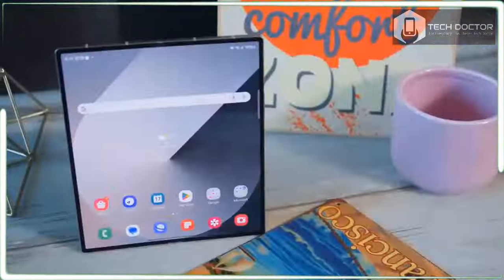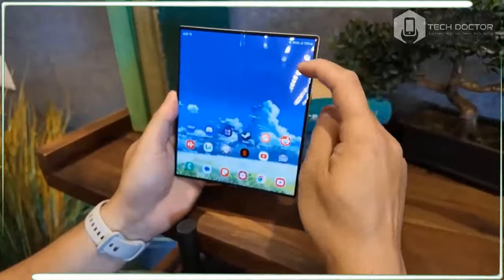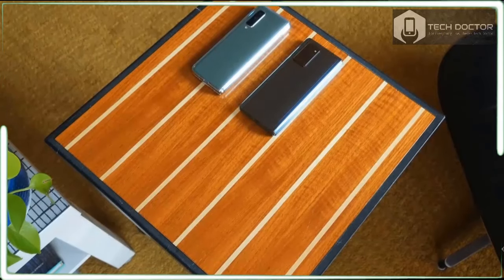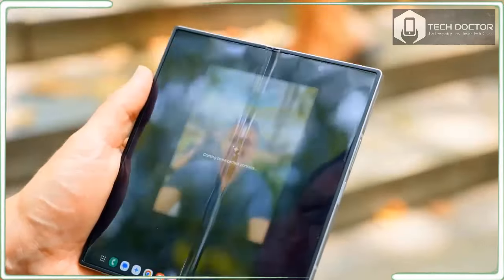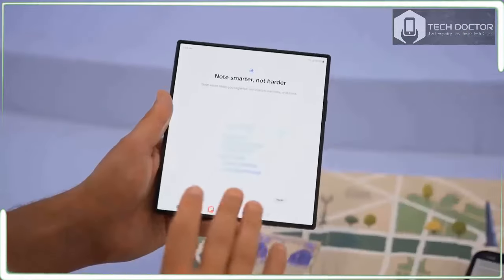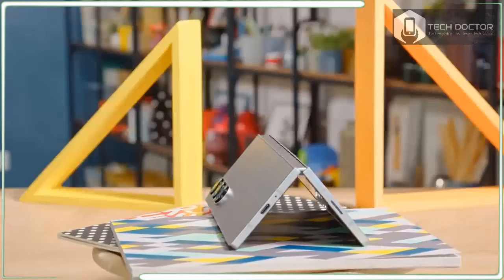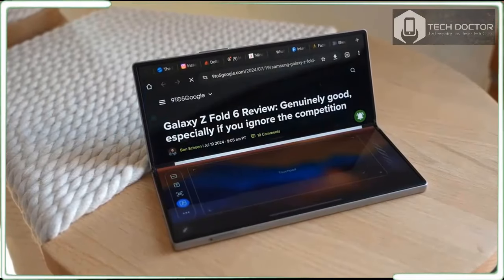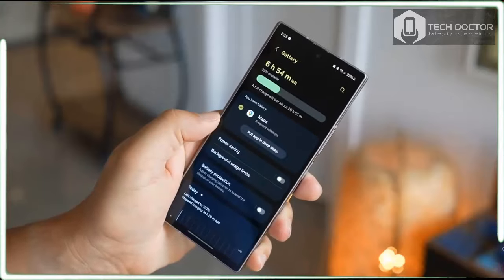Galaxy Z Fold 6 Review: Samsung's Most Polished Foldable